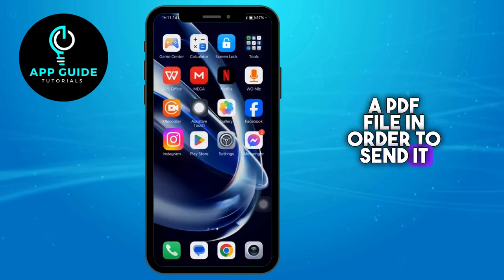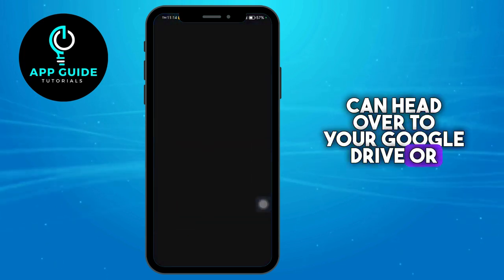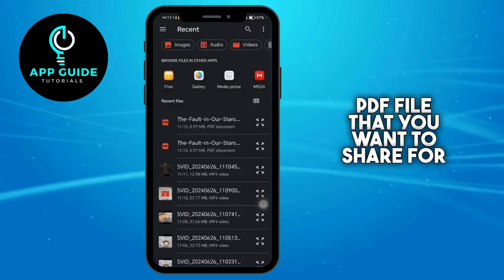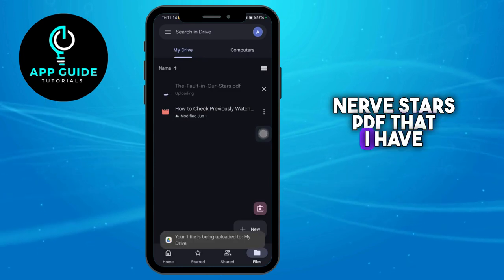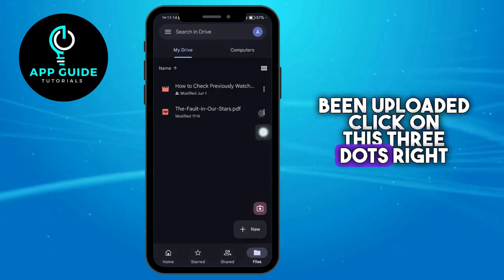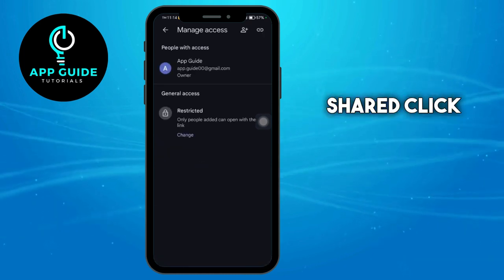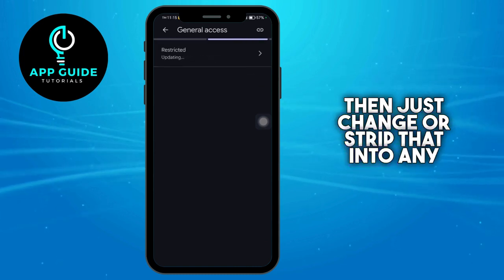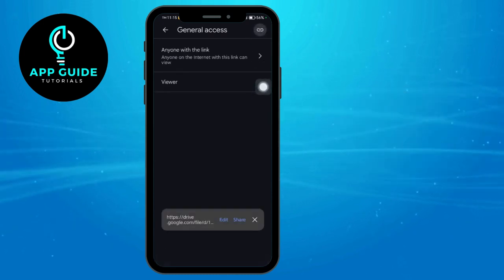How to Send a PDF File on Instagram | Android & iOS (2027)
Looking to share a PDF file with someone on Instagram? This tutorial will guide you through the steps to send a PDF on Instagram using both Android and iOS. I’ll show you the best ways to share PDF files through Instagram’s messaging features, ensuring your document reaches its destination.

In this tutorial, you’ll learn:
How to share a PDF file via Instagram’s messaging options.
Step-by-step instructions for sending PDFs on Android and iOS.
Tips for sharing documents effectively when direct PDF sharing isn’t available.

Easily share documents—follow these steps to send a PDF file on Instagram and keep your communication seamless!

00:00:00 Introduction
00:00:10 Chat Features and Limitations
00:00:26 Share PDFs on Cloud
00:00:39 Share Files after Download
00:01:05 Share a Link on Instagram